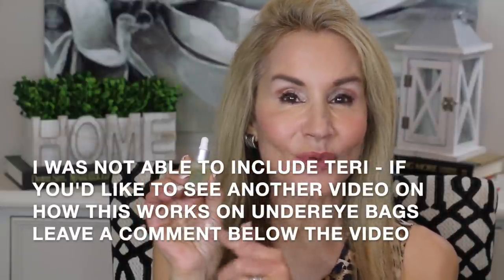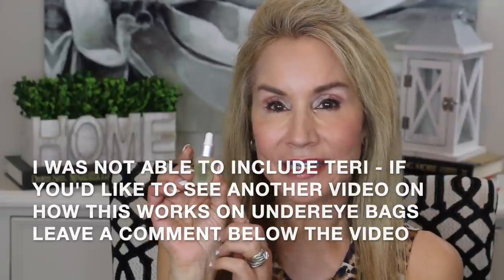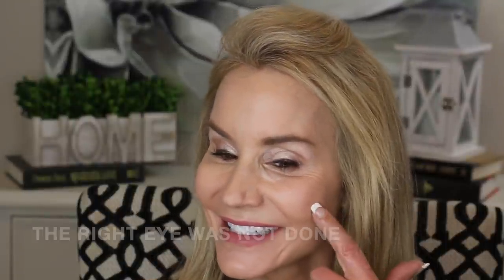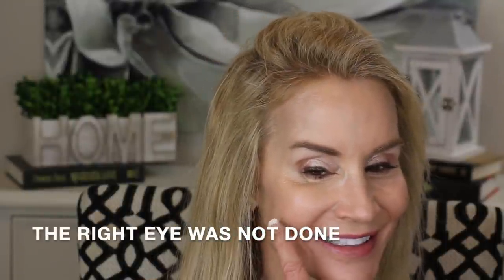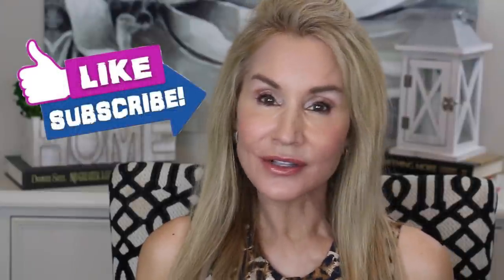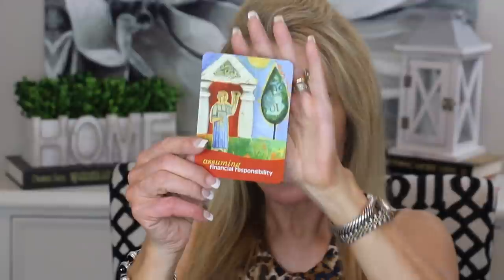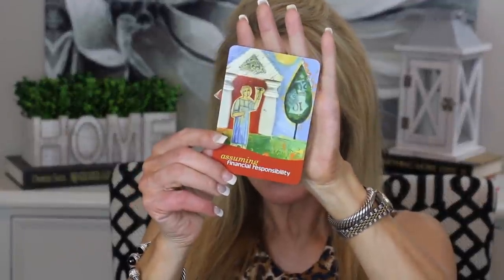HOW TO ERASE CROWS FEET | AMAZING $9 INSTANT CROWS FEET CURE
I have deep crows feet, and I am always on the lookout for ways to reduce them. In this video, I show you an amazing product which Dr. Anthony Youn mentioned in his new book The Age Cure. The product is less than $10 and I was surprised that it totally reduced the look of my crows feet. It’s a drug store product called Sudden Change and, Dr. Youn is right, it TRULY lives up to its name.

If you have solutions for crows feet that have worked for you, please share them in the comments section below the video.  In this way, we can help each other!  XXOO Beth

💝  VIDEOS & PRODUCTS MENTIONED IN MY HOW TO ERASE CROWS FEET

The Age Fix by Anthony Youn

SUDDEN CHANGE
(this is a 2 pack - I couldn't find a single here)

Wayne Dyer – Manifest Your Destiny

💝  MAKEUP I AM WEARING IN MY HOW TO ERASE CROWS FEET

Charlotte Tilbury Air Brushed Flawless Finish Pressed Powder in Medium

Elf Cosmetics Hydrating Camo Concealer (medium peach w peach undertones)

Cover Girl Lash Blast Volume Mascara

Chanel Joues Contraste Blush in Rose Fetale

Flower Beauty Foreverwear Eyeliner in Saphire

Charlotte Tilbury Lip Plumper in Pillow Talk

(formerly Ebates)
 Link to join Rakuten and get $20: